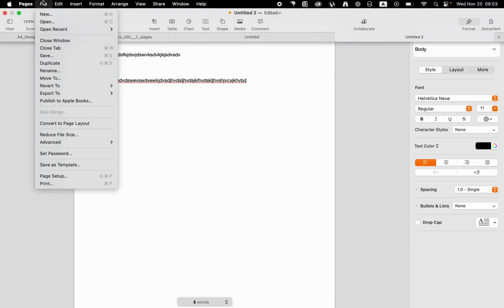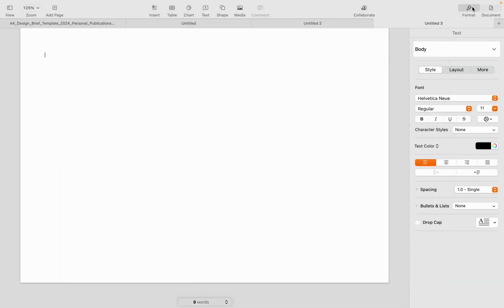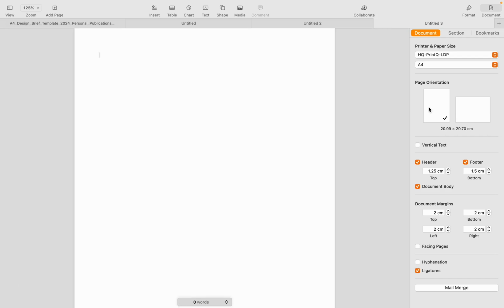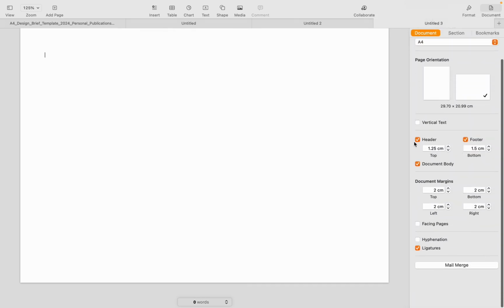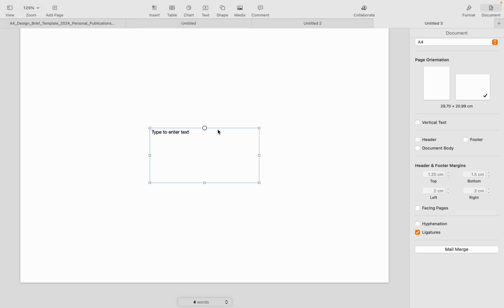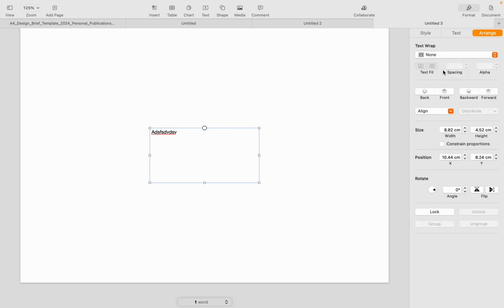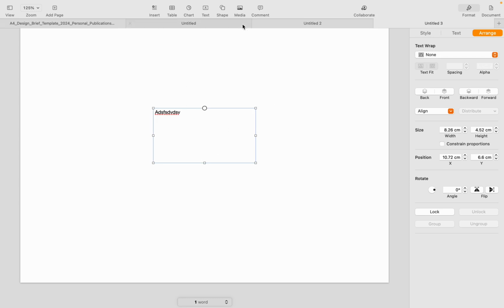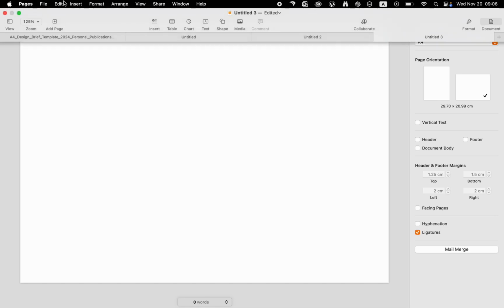Setting the Stage - Prepare your Apple Pages Document for Graphic Design